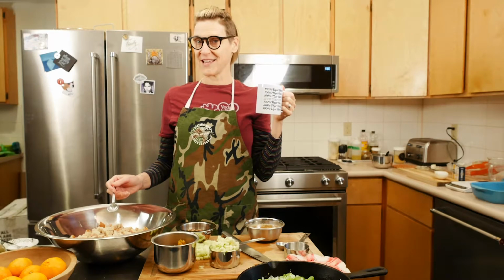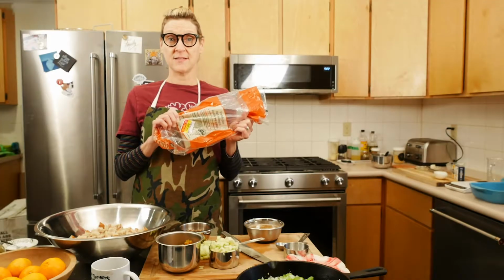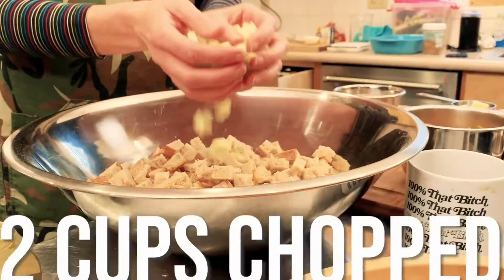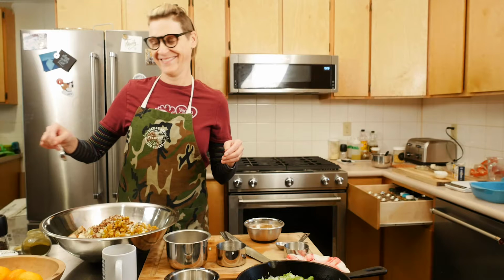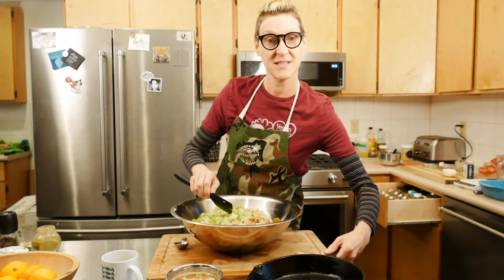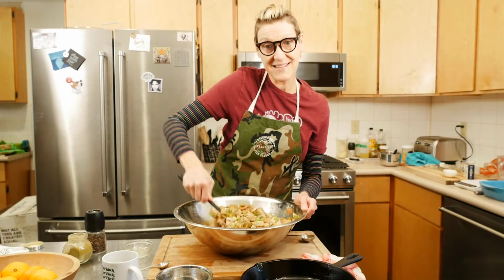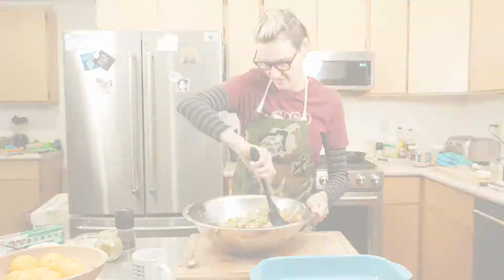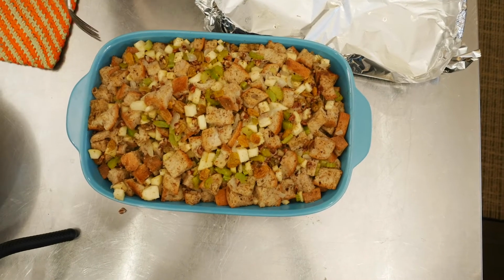The greatest stuffing, y'all. Seriously. The. Greatest. Stuffing.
This vegan stuffing recipe is super easy, super satifying, and makes enough for a small army. Our army of three tore through the whole pan in a day and a half, but you probably have self control and it only gets better as it sits and mellows.  Let us know how yours turns out!

Grandma Schwegmann's Dressing / Stuffing
¼ cup flax meal / ground flax seeds
2 ½  cups vegetable broth
¼ - ½ cup vegan butter (can be omitted & more broth used)
1 cup finely chopped white onion
1 ½ cups finely chopped celery
1 loaf of good bread. Sourdough or artisan baked. Day old is fine! You want at least 1.25 pounds of bread or 10 cups. I always include the crusts.
2 cups peeled, chopped apple. Granny Smith or something tart!
1 ½ cups golden raisins
½ cup toasted, chopped pecans
2 teaspoons salt or according to taste
2 teaspoons poultry seasoning

Preheat the oven to 350°. Butter or oil a 9” x 12” glass dish.
Whisk the flax meal in a small bowl with the vegetable broth. Set aside to thicken.
Melt the butter in a skillet and saute the onion and celery until soft, about 5 minutes. Do not let it brown. If you don’t want to use butter, saute in 1 cup of vegetable broth.
Cut the bread into 1” cubes (no need to be exact!) and put in a LARGE mixing bowl. Add the apple, raisins, pecans, 1 teaspoon of salt and the poultry seasoning and ground pepper. Stir in the onion and celery and the reserved flax and vegetable broth. Really mix it well, you want to get every bread cube covered in the spice and liquid. Taste, add more spices if you want it bolder.
Pour into the prepared pan and pat it down and cover tightly with foil. (If you want to be decadent, put dots of vegan butter on the top prior to covering with foil.) Bake for 40 minutes, uncover, and bake for another 40 minutes. You’re aiming for crispy bits on the bottom and side, softer bits in the middle. This dressing / stuffing can also be used in a carved out gourd, or rolled into a seitan roulade, or wrapped up in a puff pastry for a stuffing Wellington!